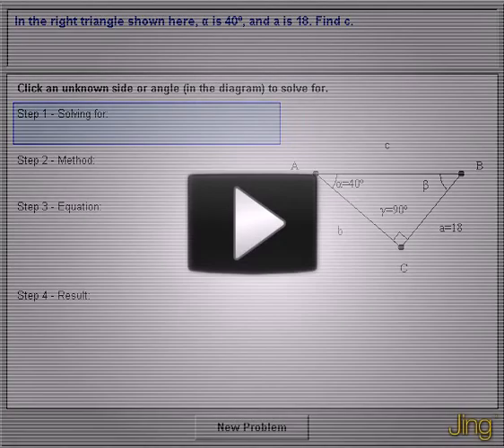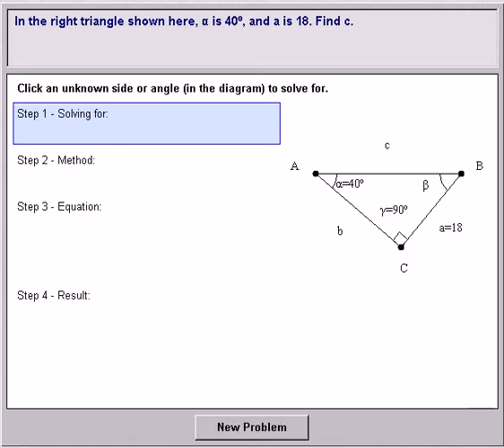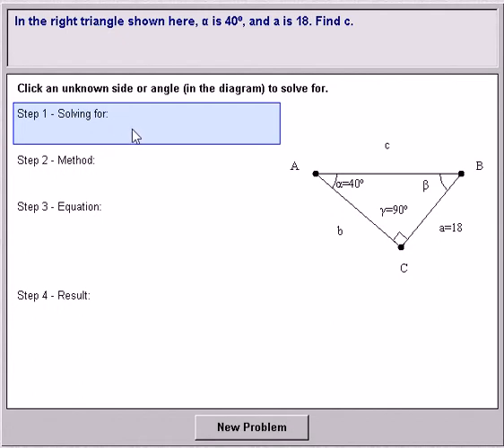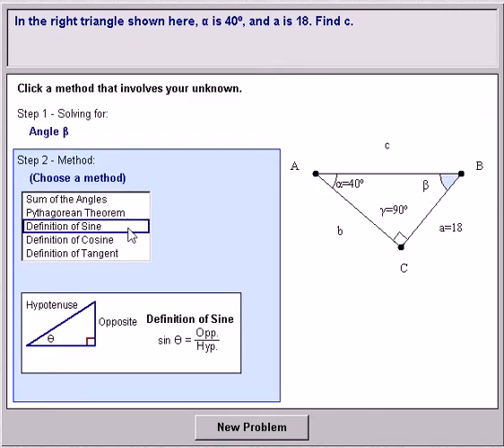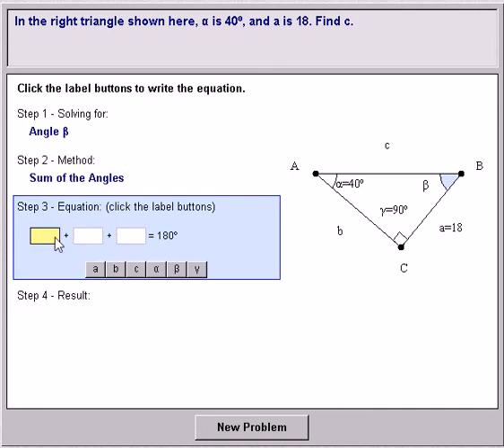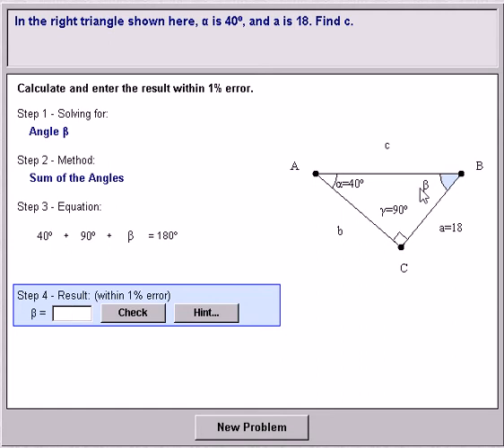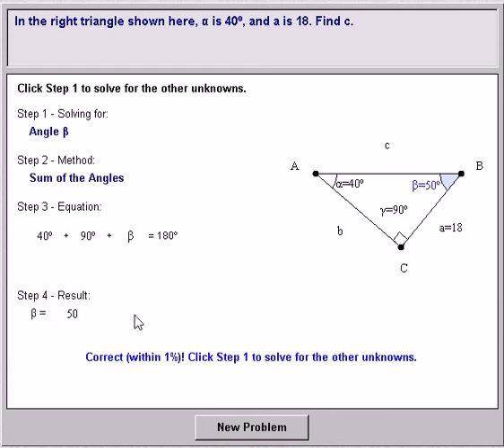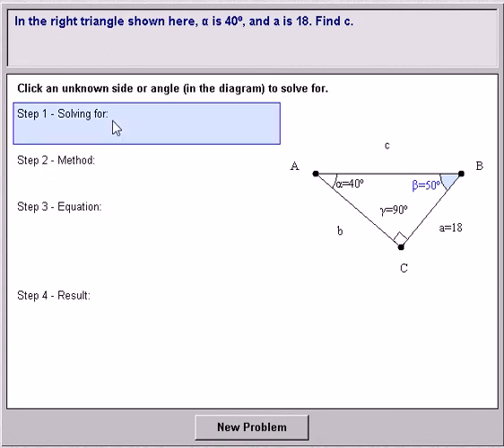Right Triangle Trig Manipulative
This screencast is a collection of my thoughts and observations while reviewing the online virtual manipulative for solving Right Triangles.